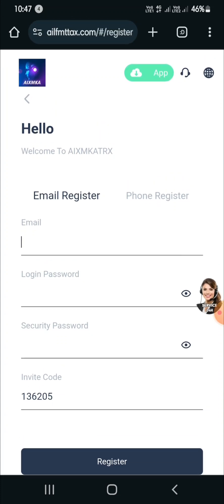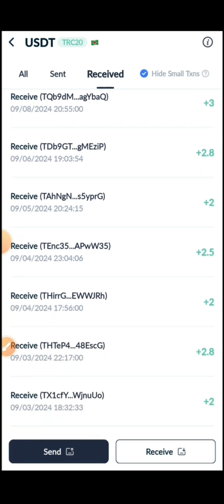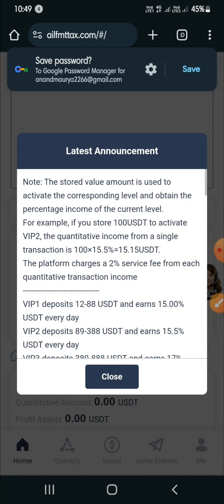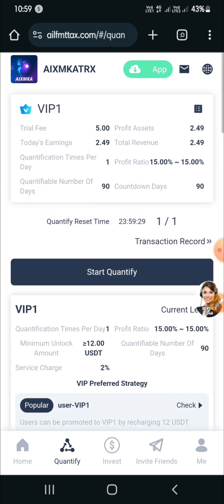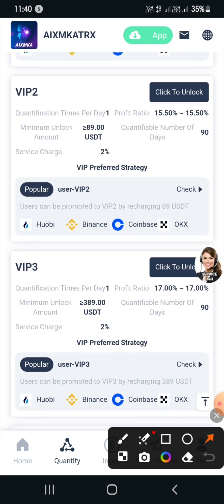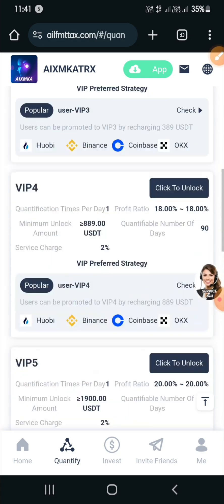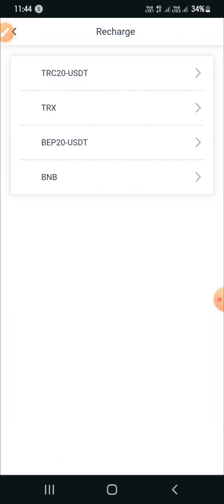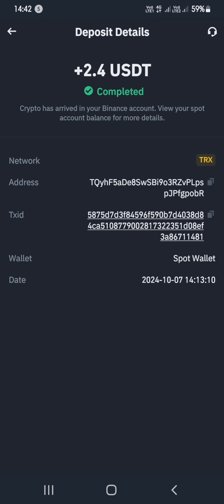Daily USDT Profit Withdrawal|Best mining site with Daily payouts | USDT investment with Daily Return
Registration link 🎉

VIP1 deposit 12-88USDT, earn 15.00%USDT every day
VIP2 deposit 89-388USDT, earn 15.5%USDT every day
VIP3 deposit 389-888USDT, earn 17%USDT every day
VIP4 deposit 889-1899USDT, earn 18%USDT every day
VIP5 deposit 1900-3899USDT, earn 20%USDT every day
VIP 6 Deposit 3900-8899 USDT, earn 23% USDT every day
VIP7 Deposit 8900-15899 USDT, earn 25% USDT every day
VIP8 Deposit 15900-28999 USDT, earn 27% USDT every day
VIP9 Deposit 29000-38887 USDT, earn 28% USDT every day
VIP10 Deposit 38888 USDT, earn 29% USDT every day

(1) Invite 5 people on the same day, the cumulative reward is 14 USDT
(2) Invite 10 people on the same day, the cumulative reward is 30 USDT
(3) Invite 30 people on the same day, the cumulative reward is 128 USDT
(4) Invite 50 people on the same day, the cumulative reward is 238 USDT
(5) Invite 100 people on the same day, the cumulative reward is 608 USDT
(6) Invite 250 people on the same day, the cumulative reward is 2888 USDT
(7) Invite 500 people on the same day, the cumulative reward is 7888 USDT
(8) Invite 1500 people on the same day, the cumulative reward is 38888 USDT

RX_1 team's cumulative deposit full reward policy for the day
TRX_1 The total team value is 1,000,000 USDT, and the reward is 128,888 USDT
TRX_1 The total team value is 3,000,000 USDT, and the reward is 388,888 USDT
TRX_1 The total team value is 5,000,000 USDT, and the reward is 888,888 USDT
TRX_1 The total team value is 10,000,000 USDT, and the reward is 1,888,888 USDT

Description:
"Discover the best USDT mining sites and investmentplatforms for daily proft. Learn how to withdraw yourO profits instantly and securely. Get started with reliablecryptocurrency mining and investment strategies."